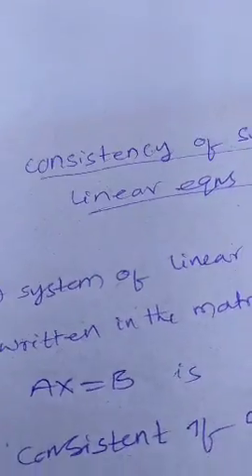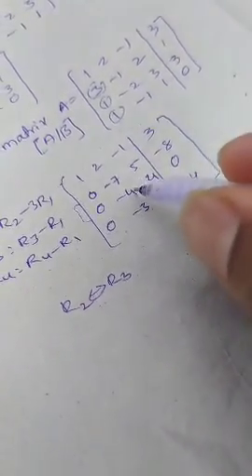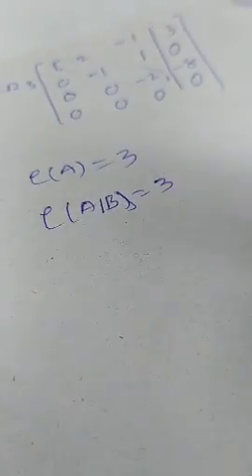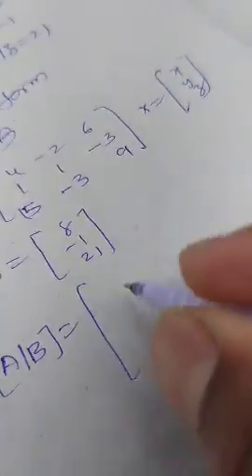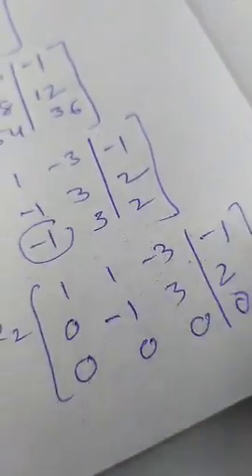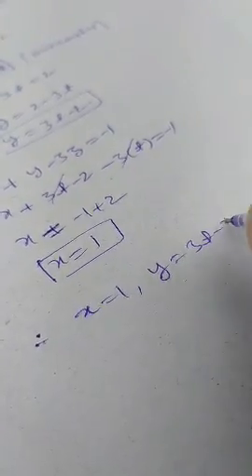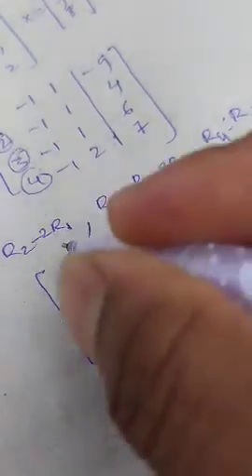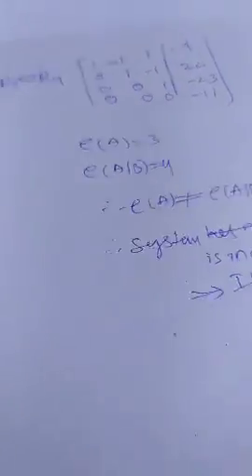Application of matrices and determinants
Consistency of linear equations